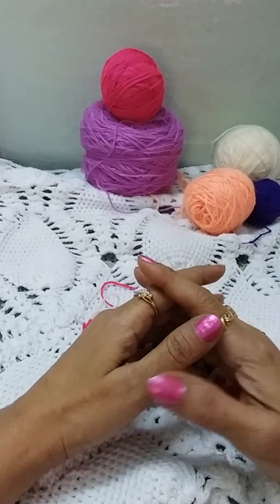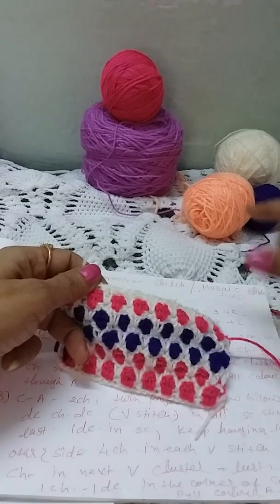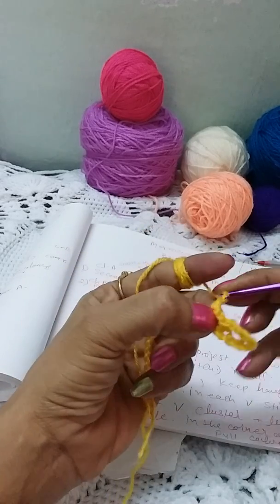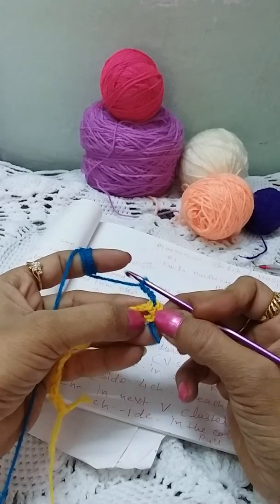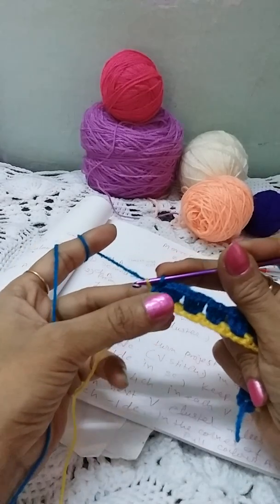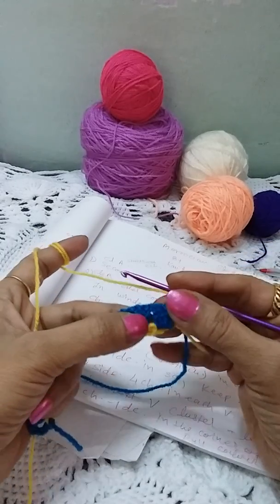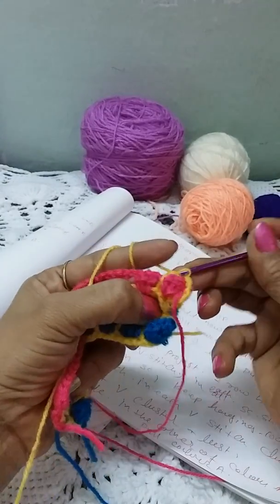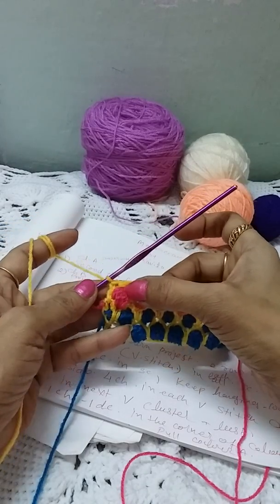CROCHET: Moroccan tiles Stitch / Mosaic tiles stitch.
This is Moroccan tiles stich .at  some places it is called  mosaic stitch also.
For this stitch we need minimum two colours , but with more colours it looks beautiful .
And about choosing colors ,  believe me higher the contrasting colour the more beautiful end product is .
 Looks beeeautiful and useful  for pillow covers,  bags , scarfs, beanies just about anything else you could think of.

 This pattern is worked in 2 rows in the same direction  .( 2 forward rows and 2 backward rows ).

Need multiple of 3+2 chains for foundation chain .

In this swatch   26 chains with colour A

Row 1 : with colour A sc in the 2nd ch from the hook * 2ch skip 2ch of foundation chain and in the next sc *  repeat    * to* till the end of the row . KEEP THE LAST LOOP HANGING THERE , insert the hook on the other side and add new colour here.

Row 2: with new colour  3 ch  , then* 3 DC cluster in the holes of previous row , 1ch * repeat    * to *   across the row till end in the last stitch  1 ch , sc  near the last hanging loop .

Row 3 :pull the hanging loop of colour A through the existing loop   2ch, turn the project , make V  stich in 2 row below *( DC, ch, DC  )in the same sc of previous 2row  below * repeat  * to *  till end

Row 4 : repeat row 2 ( cluster of 3 DC,  1 ch )
Row  5: repeat  row 3 ( V stich row )
 Repeat  ROW 2 and ROW 3  till you get  desired length.